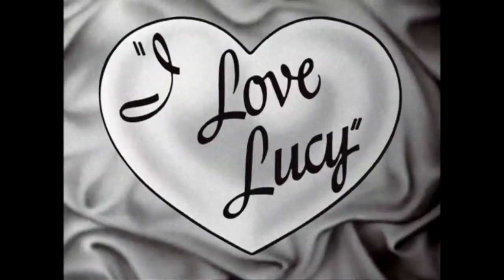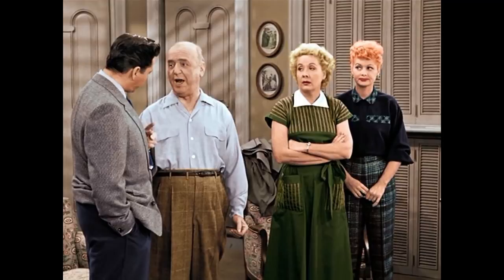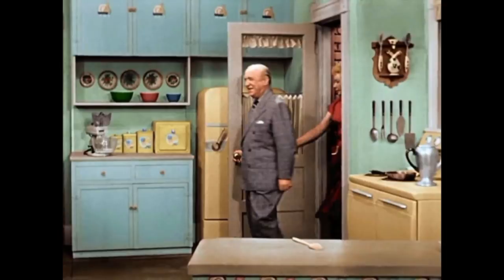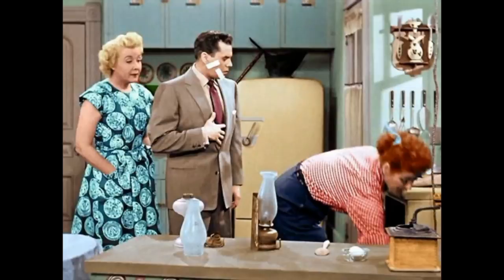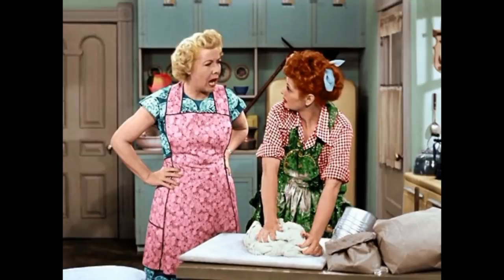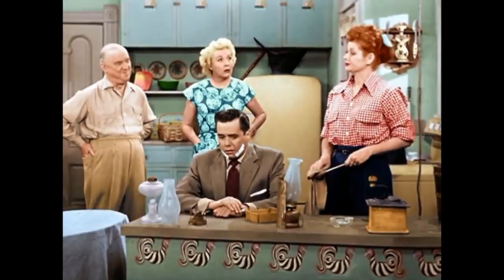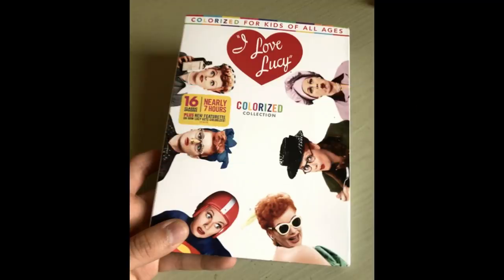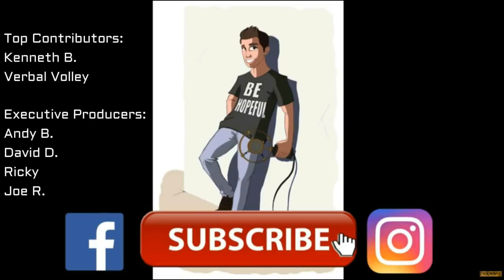I Love Lucy MYSTERIOUS DOOR That You Probably NEVER Noticed- DECODED!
How many I Love Lucy fans probably saw this show day in and day out while never realizing there was even a door there! Where did the door lead? What was the door for? Well I decode the situation and the door and give you my take. It may actually surprise you because it is. "out of the box" thinking! Enjoy and let me know YOUR thoughts! BE HOPEFUL!

-My goal is to reach 100,000 subscribers by the end of 2020. This is truly a HUGE benchmark for any channel. I believe it CAN be done. I need your help! So simple and so helpful to the continuation of the channel!